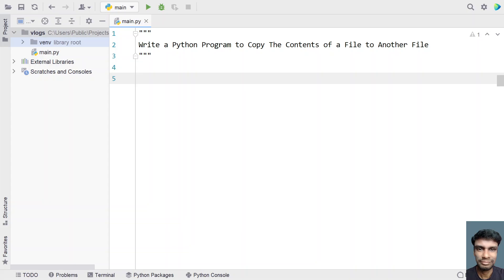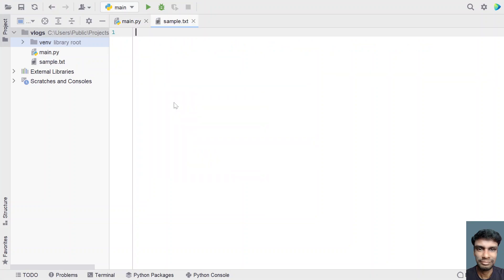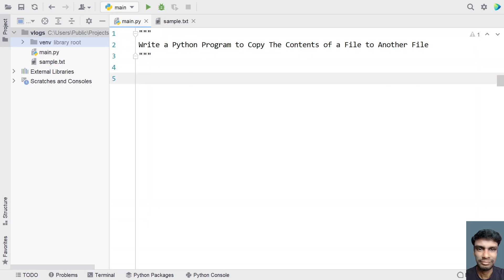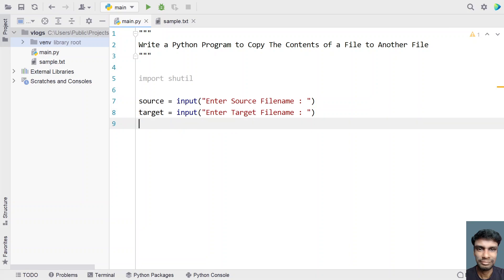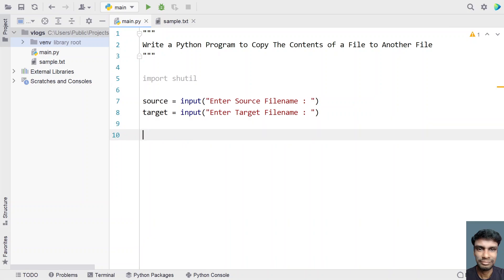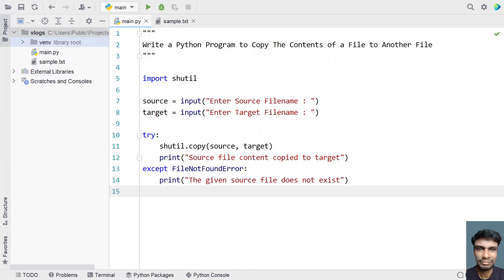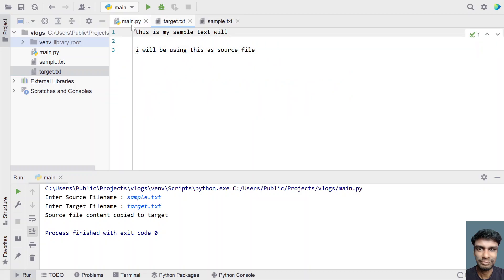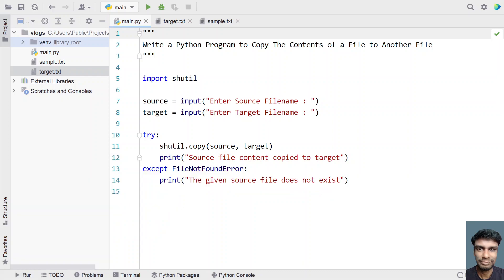Write a Python Program to Copy The Contents of a File to Another File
In this video you will learn about how to Write a Python Program to Copy The Contents of a File to Another File

Code
import shutil

source = input("Enter Source Filename : ")
target = input("Enter Target Filename : ")

try:
    shutil.copy(source, target)
    print("Source file content copied to target")
except FileNotFoundError:
    print("The given source file does not exist")